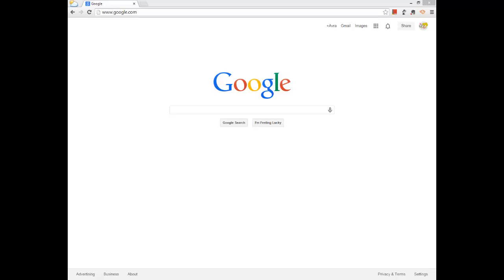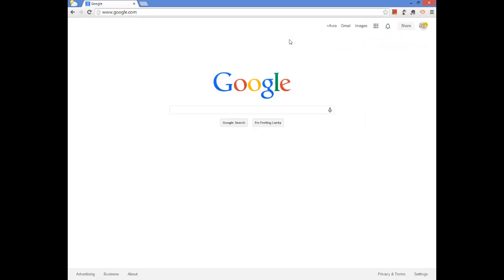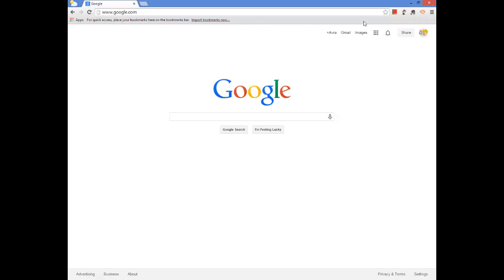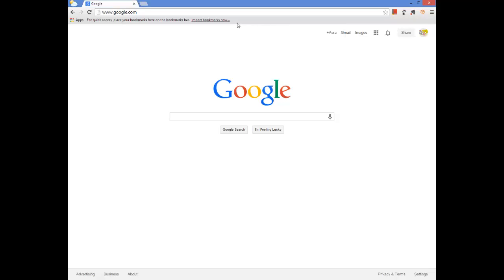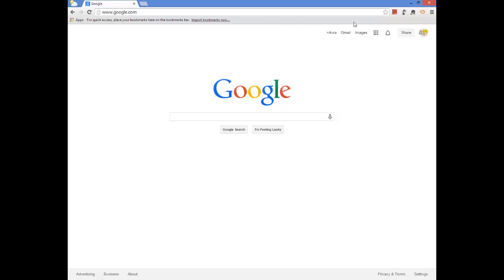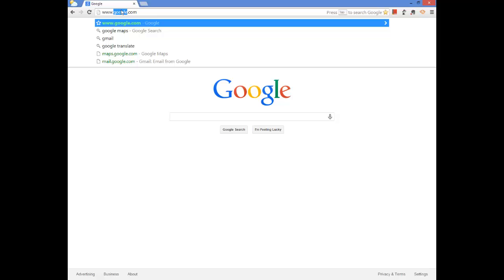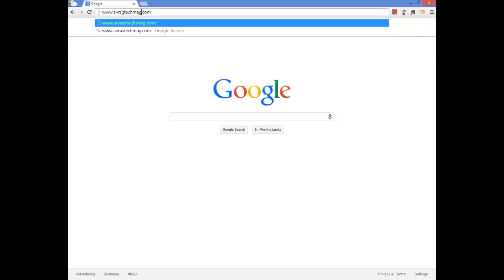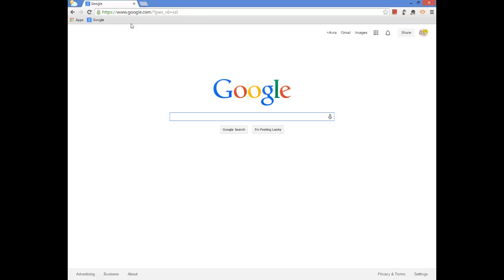Show Me the Bookmarks Bar in Google Chrome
New to Chrome?  Learn to locate the Bookmarks Bar in Google Chrome!